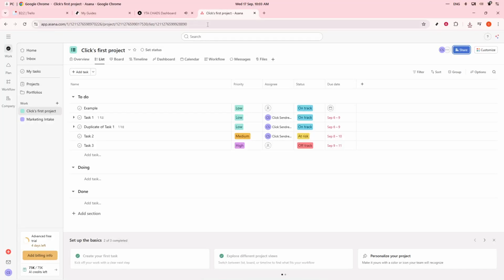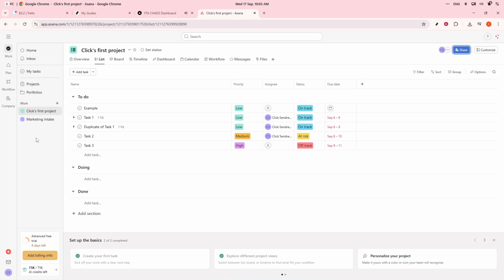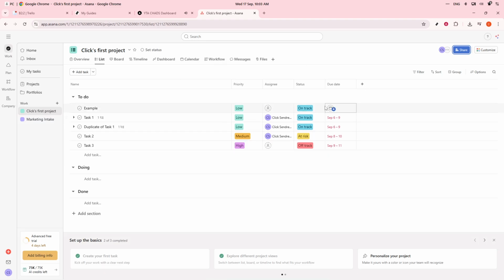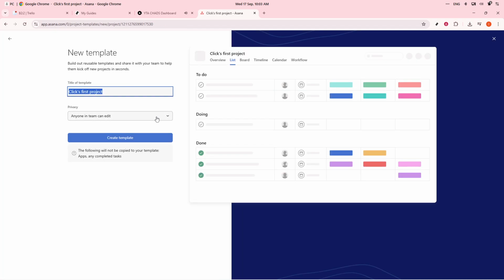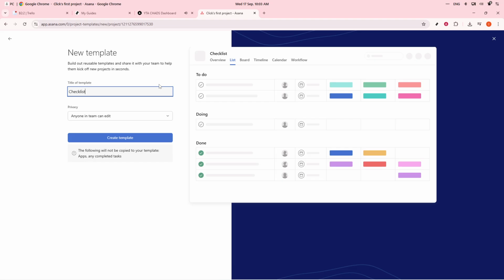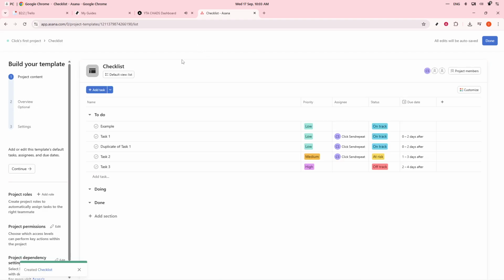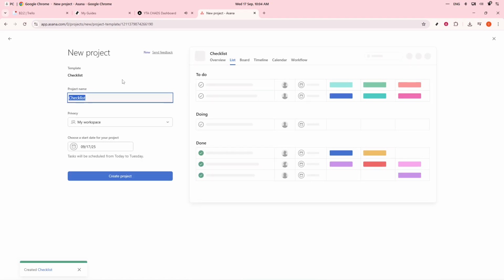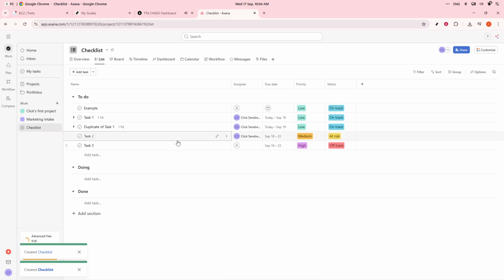How To Create A Template In Asana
Learn how to save time and bring consistency to your workflows with this step-by-step 2025 guide on how to create a template in Asana. Templates are one of the most powerful features in Asana, helping teams and individuals avoid repetitive setup work while ensuring projects start with a clear, organized structure. In this tutorial, we’ll show you how to build your own custom templates from scratch, customize task lists, sections, and fields, and adapt them to fit your unique workflows. You’ll also discover how to use Asana’s pre-built templates for common use cases like marketing campaigns, product launches, event planning, and team operations. Plus, we’ll share best practices for naming, organizing, and managing templates so your team can quickly duplicate them and stay aligned across projects. By the end, you’ll know how to turn successful projects into repeatable systems, eliminate setup headaches, and streamline collaboration—making Asana a powerful tool for scaling productivity in 2025.